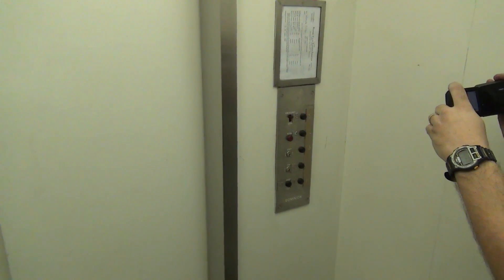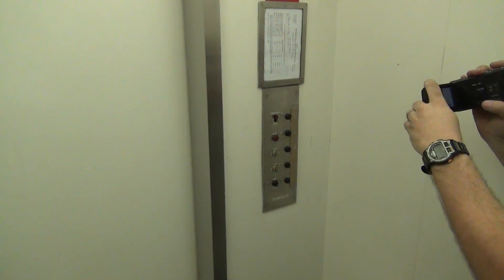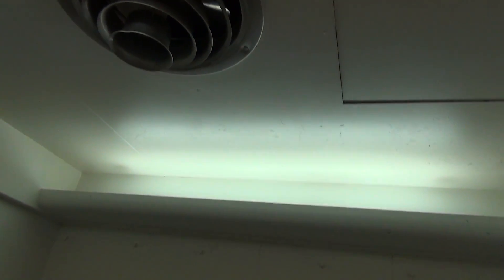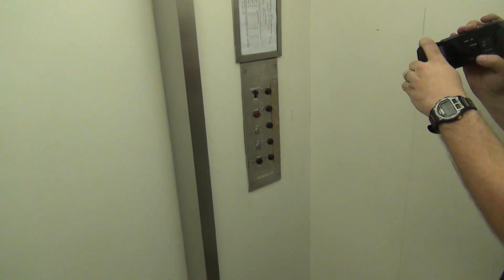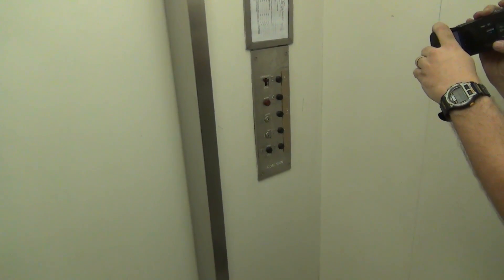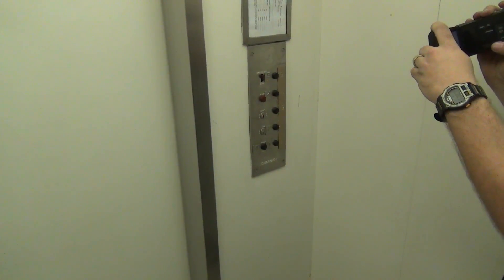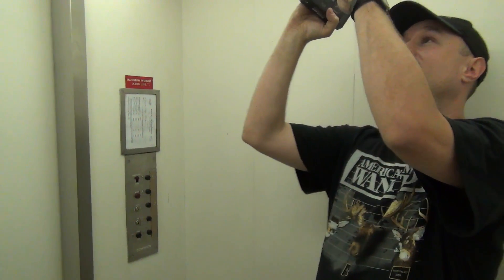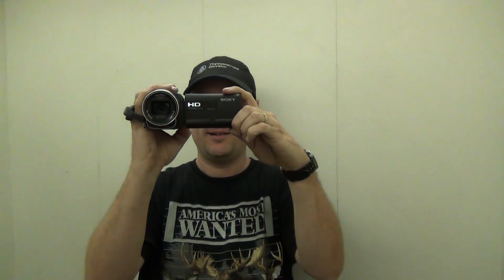Dominion Hydraulic Elevator - Trexler Hall, Salem VA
While in Roanoke last year, Andrew showed me this awesome old Dominion elevator in Salem.  We even made a new friend during the ride :)